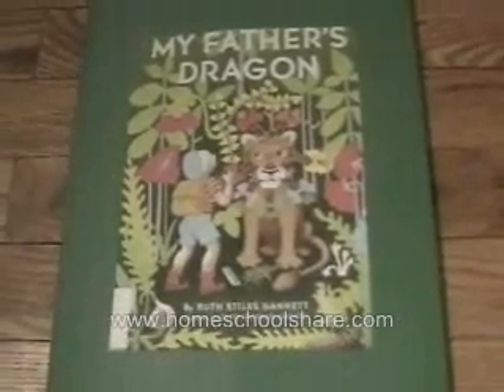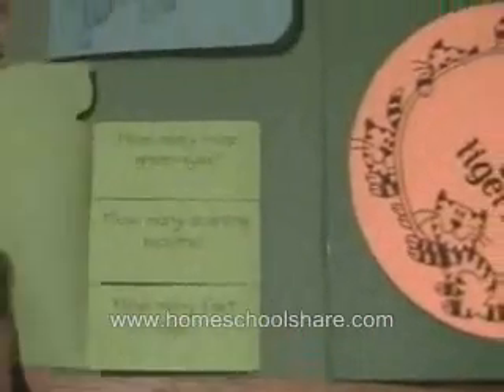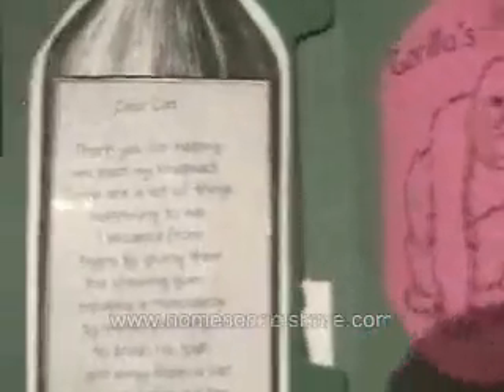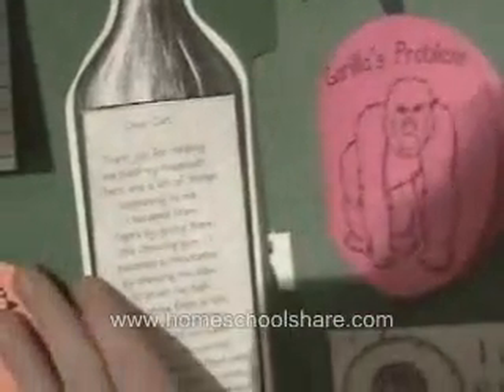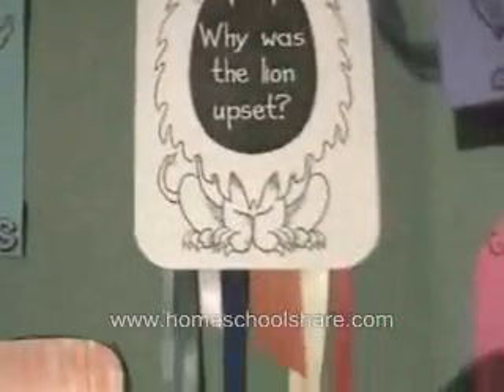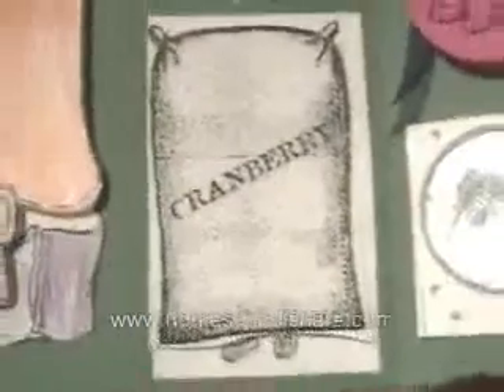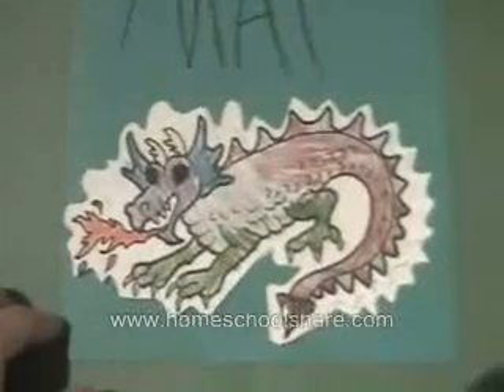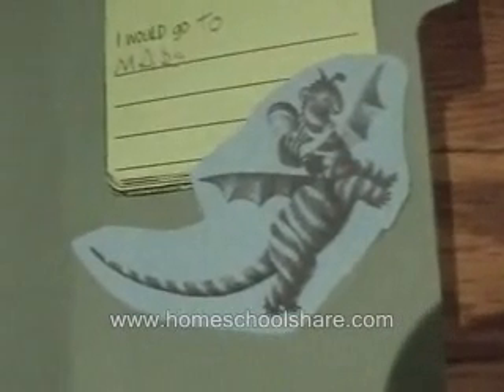HSS Lapbook - My Father's Dragon